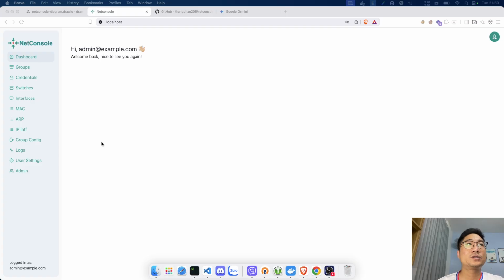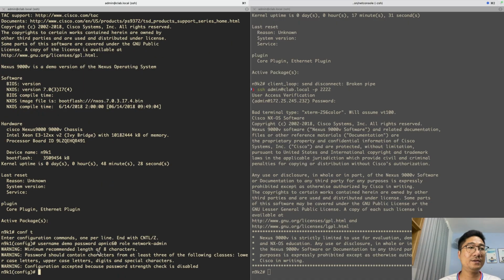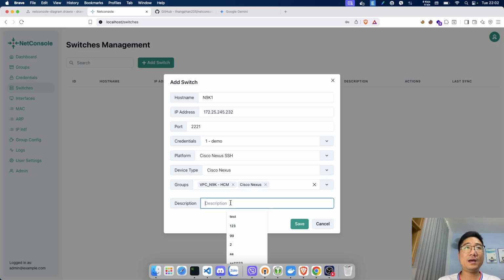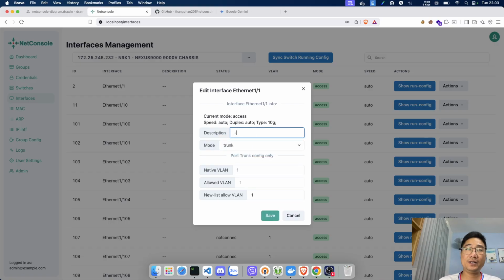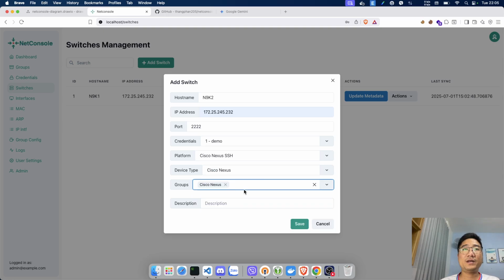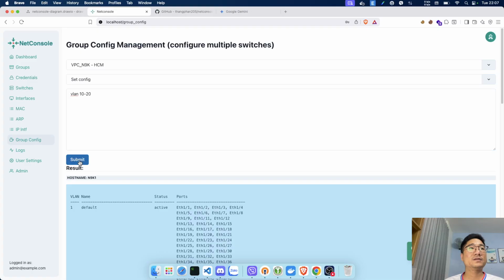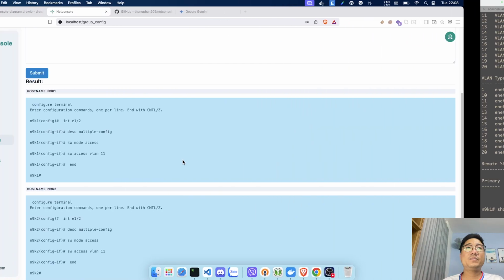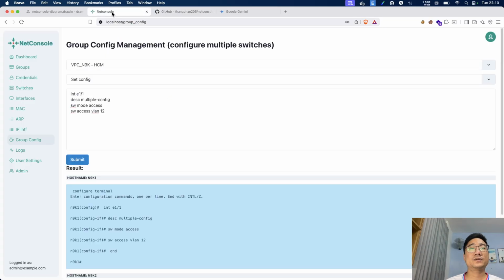How to Add and Manage Enterprise Switches with NetConsole (Step-by-Step Guide)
Welcome to this comprehensive tutorial on onboarding enterprise switches into NetConsole!

In this step-by-step walk-through, you will learn how to easily add Cisco IOS and Juniper Junos switches, verify SSH credentials, synchronize interface configurations, and manage VLANs and port states directly from a modern web dashboard.

🎯 TUTORIAL STEPS:
- [00:00] - Introduction to the device onboarding workflow
- [02:15] - Adding a new Cisco Catalyst switch (IP, credentials & vendor profile)
- [05:30] - Verifying connection and syncing interface table in real-time
- [08:45] - Managing port state (Access vs. Trunk mode, VLAN assignment)
- [10:20] - Grouping switches for bulk push configuration